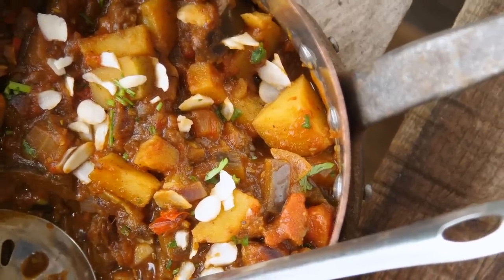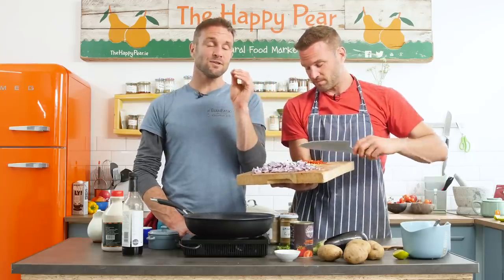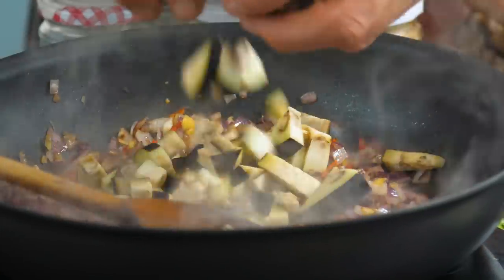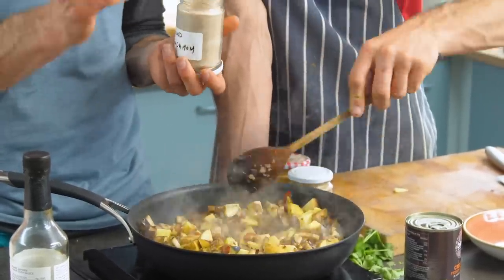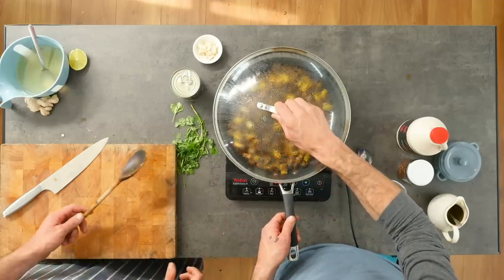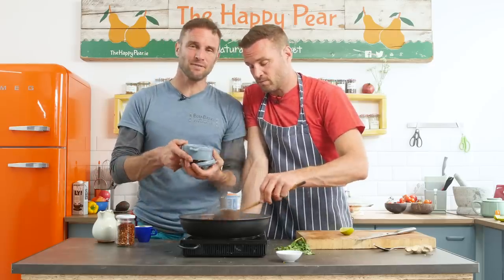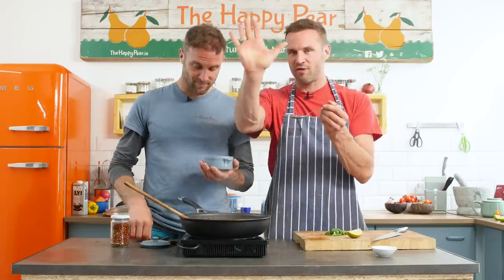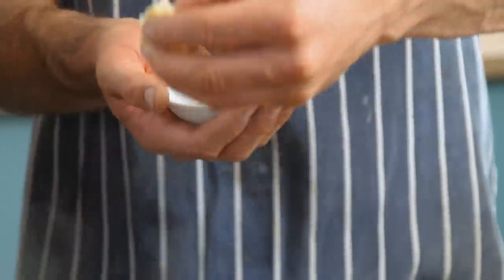VEGAN BOMBAY POTATO CURRY | THE HAPPY PEAR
Cooking for yourself can be so simple once you know some core principles around quantities and cooking methods. We break down this Bombay curry so you can easily change out any ingredient to make it your own and guarantee it will be just as delicious.

Check out our online vegan cooking course where we give you the independence to cook for yourself

Dave & Steve.